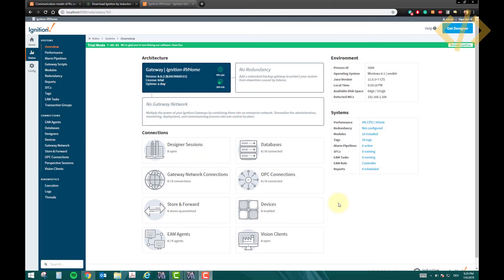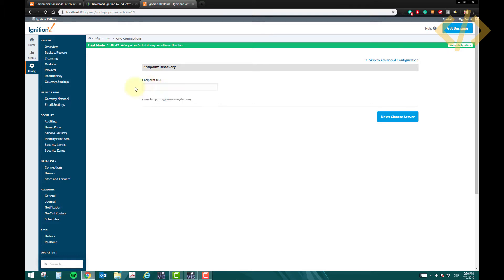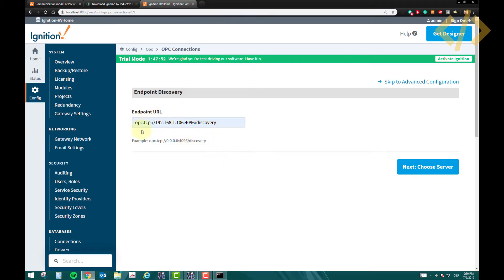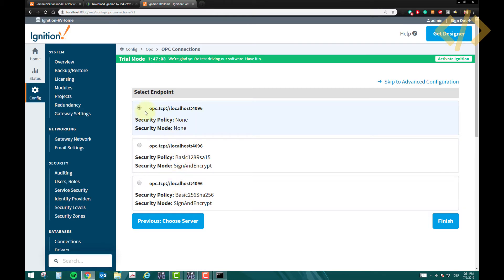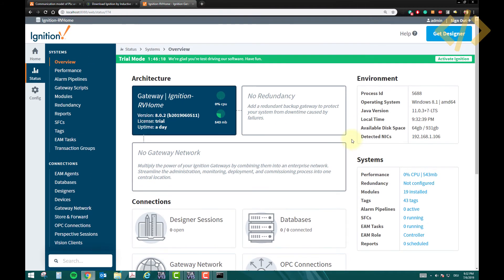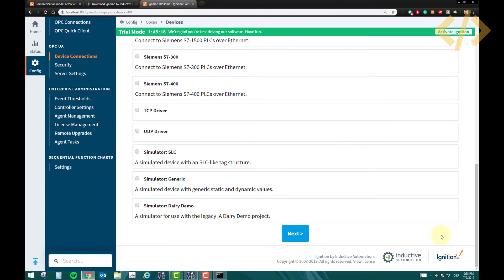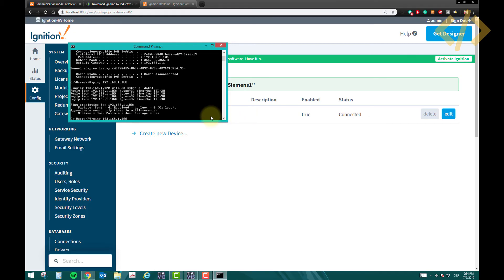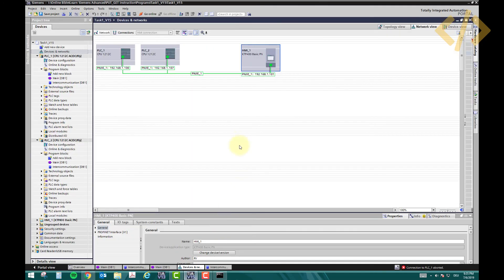Lesson 2- Creating OPC UA Server and adding Siemens PLC in Ignition SCADA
Cheers,
Rajvir Singh